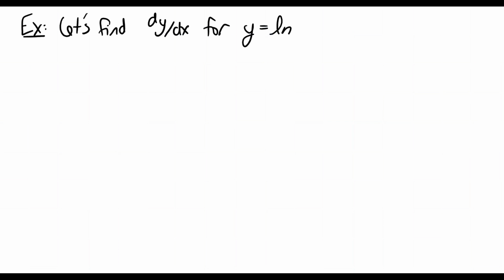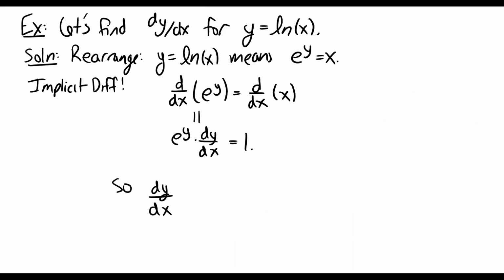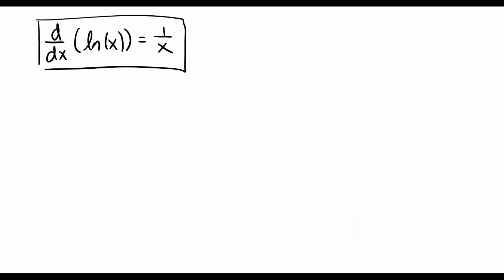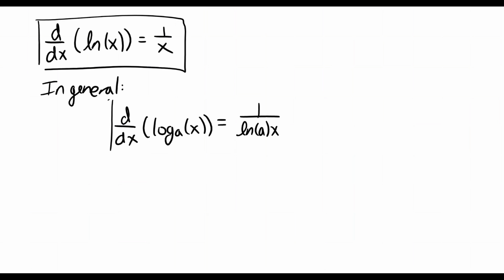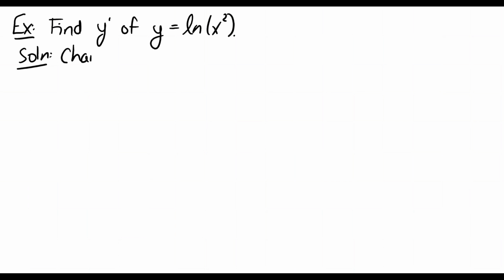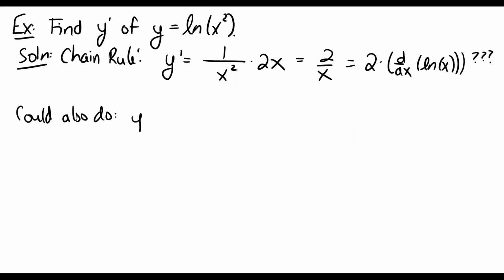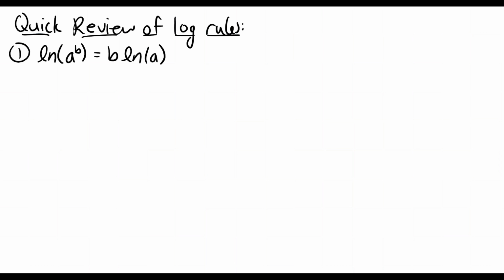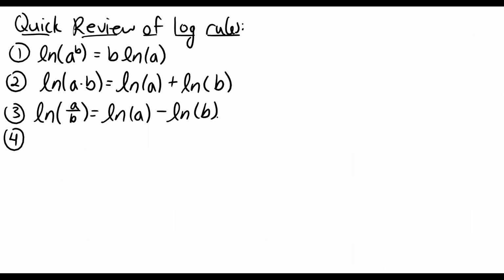Calculus 1 - Derivatives of Log Functions